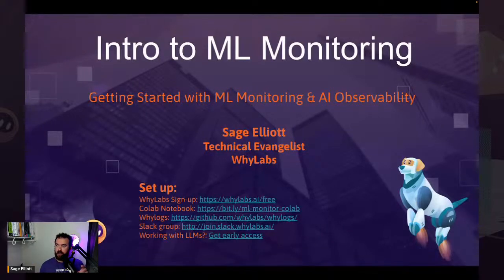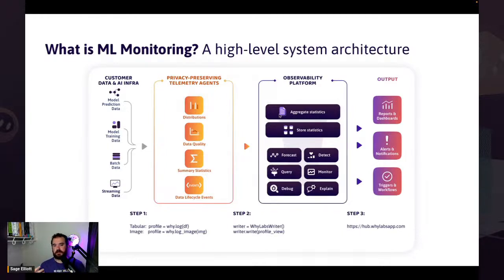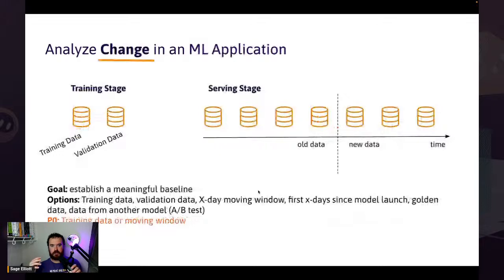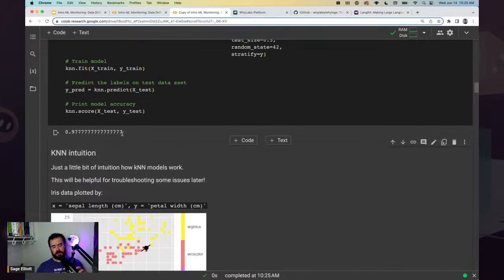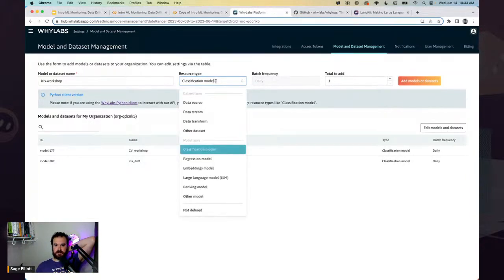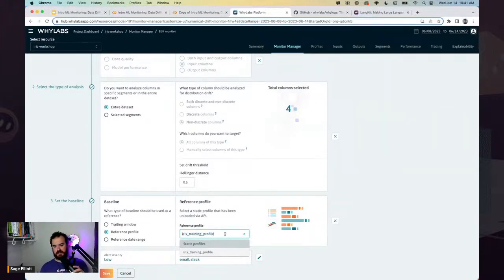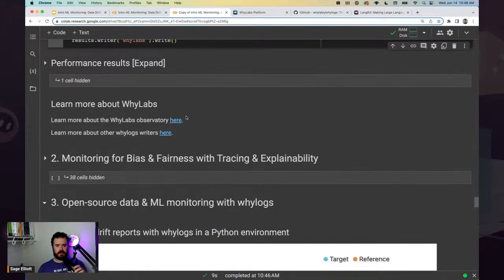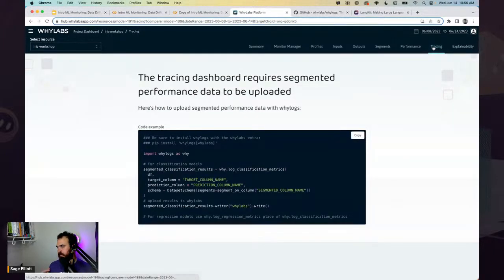Intro to AI Observability: Monitoring ML Models & Data in Production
Join this hands-on workshop to get started with data and machine learning model monitoring.

If you want to build reliable pipelines, trustworthy data, and responsible ML models, you need to validate and monitor your data.

In this workshop we’ll cover how to use validation and monitoring techniques to implement your own AI observability solution from start to finish. Once completed you'll also receive a certificate!

This workshop will cover:
Data quality validation
Detecting data drift
Measuring model drift
Monitoring model performance
What you’ll need:
A modern web browser
A Google account (for saving a Google Colab)
Who should attend:
Anyone interested in AI Observability, Model monitoring, MLOps, and DataOps! This workshop is designed to be approachable for most skill levels. Familiarity with machine learning and Python will be useful, but it's not required.

By the end of this workshop, you’ll be able to implement data and AI observability into your own pipelines (Kafka, Airflow, Flyte, etc) and ML applications to catch deviations and biases in data or ML model behavior.

About the instructor:
Sage Elliott enjoys breaking down the barrier to AI observability, talking to amazing people in the Robust & Responsible AI community, and teaching workshops on machine learning. Sage has worked in hardware and software engineering roles at various startups for over a decade.

About WhyLabs:
WhyLabs.ai is an AI observability platform that prevents data & model performance degradation by allowing you to monitor your data and machine learning models in production.

Do you want to connect with the team, learn about WhyLabs, or get support? Join the WhyLabs + Robust & Responsible AI community Slack